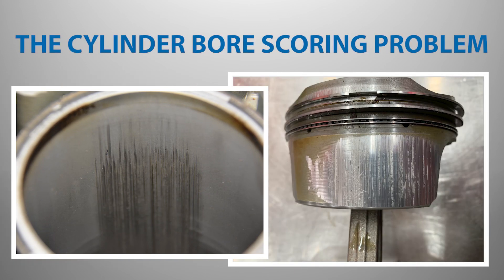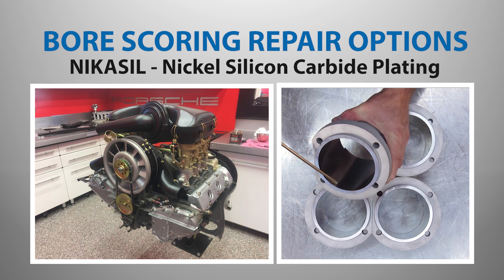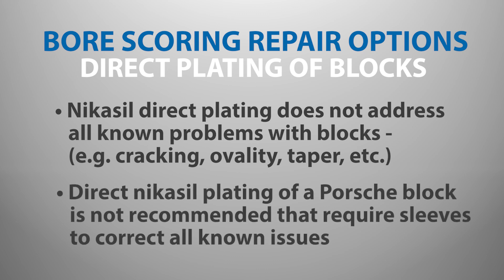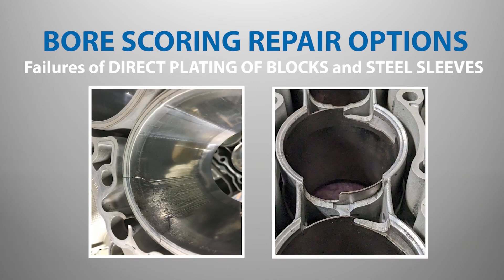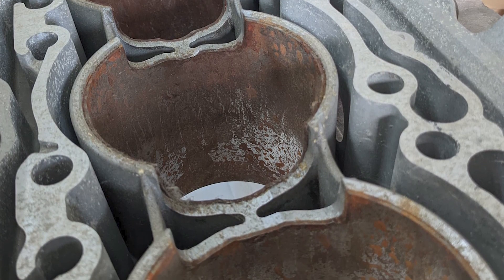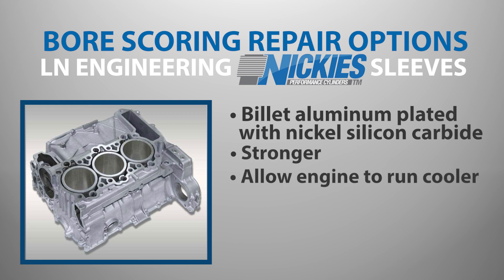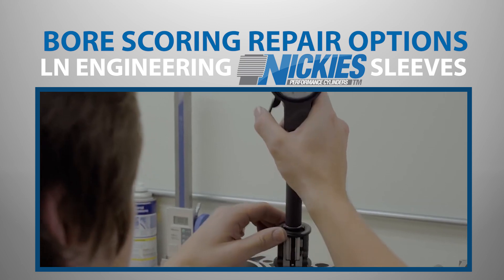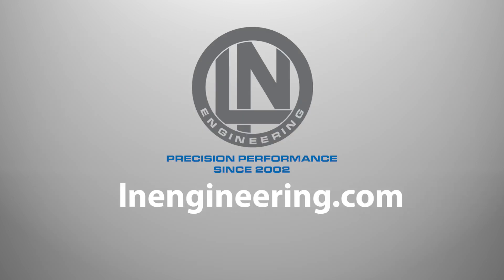Cylinder Bore Scoring Repair Options for Porsche Boxster, Cayman, and 911 Engines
While Porsche does provide factory engine shortblocks for models like Boxster, Cayman, and 911, these replacements do not rectify the underlying issues linked to the factory Lokasil and Alusil cylinders. They still necessitate your workshop to remove the current cylinder heads, have them refurbished, and then finalize the engine assembly to create a complete longblock.

However, opting for the same price or even less, you can obtain greater value by refurbishing your existing engine instead of substituting it with another one from the factory that fails to tackle the known problems with the M96/M97 engine. One viable choice is LN Engineering’s Nickies. While there are more economical alternatives such as directly plating the cylinder bores with Nikasil or employing wet or dry steel sleeves, none of these options comprehensively address all recognized cylinder issues or boast the established track record of LN Engineering Nickies for Porsche Boxster, Cayman, and 911 engine reconstructions, which have successfully repaired thousands of blocks since 2002.

Equally important is the comprehensive resolution of the most common problematic elements during the reconstruction of any M96 or M97 engine. It's crucial to consult our article that discusses Porsche M96/M97 Engine Failures, allowing you to familiarize yourself with the essential steps for appropriately overhauling and enhancing these engines. Exercise caution, as numerous workshops advertise rebuilt engines that neglect the underlying problems of these engines or take shortcuts to reduce expenses, risking potential subsequent engine malfunctions.

Learn about cylinder bore scoring repair options for Porsche Boxster, Cayman, and 911 models with the M96 and M97 engine: